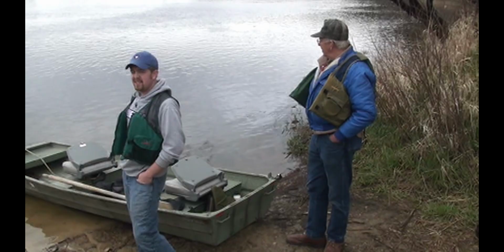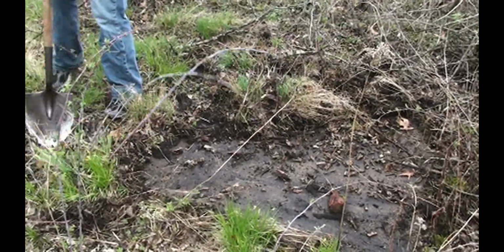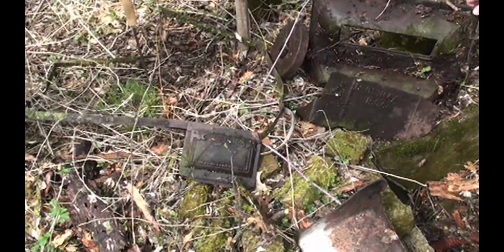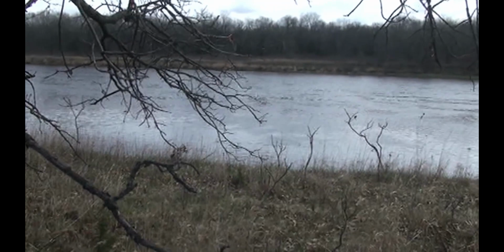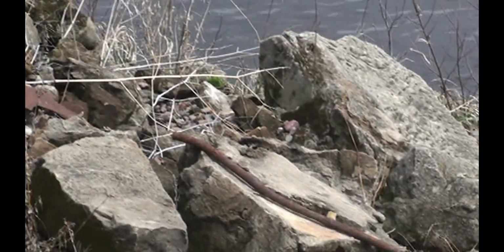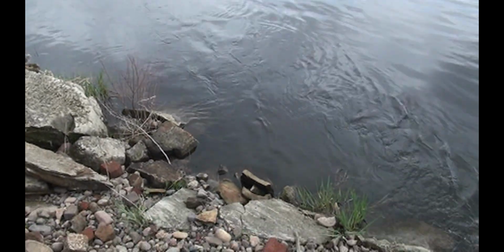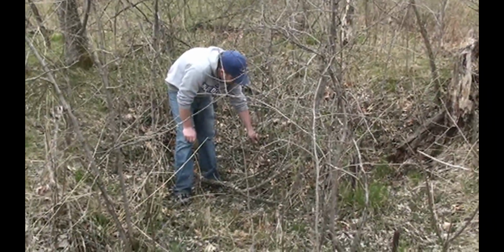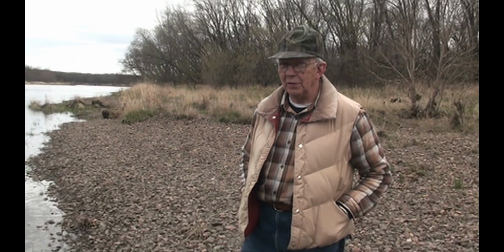Exploring Happy Island 2009 movie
In 2009, we went to Happy Island to search for historical artifacts. This was the location of Old Meridean and the sawmill. Watch and see if our efforts were successful?